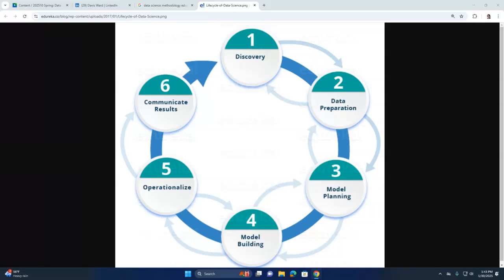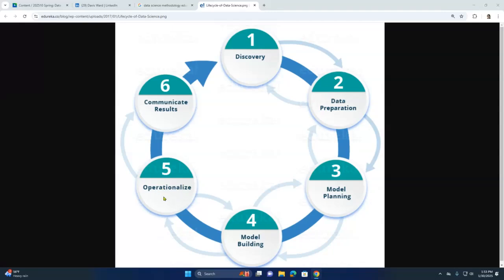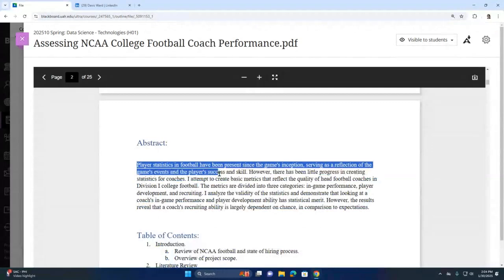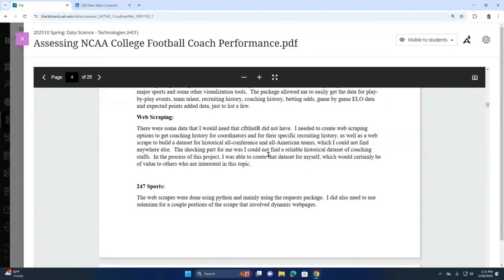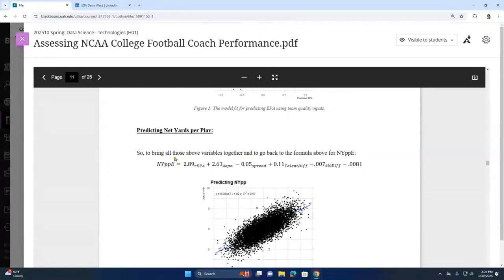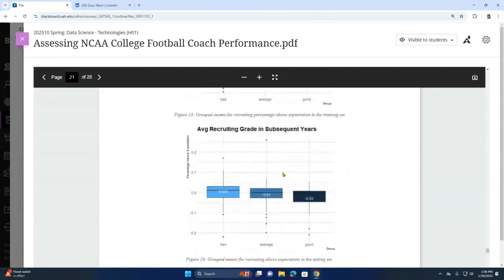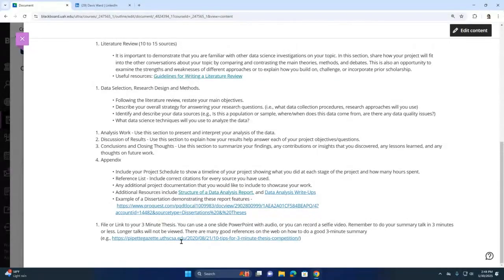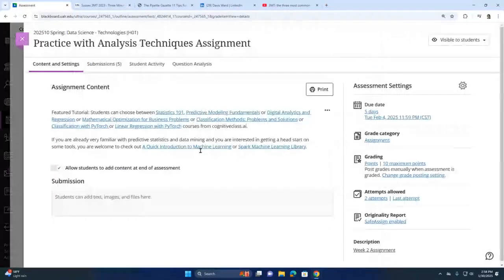w02c02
MIS_7370-Data_Science